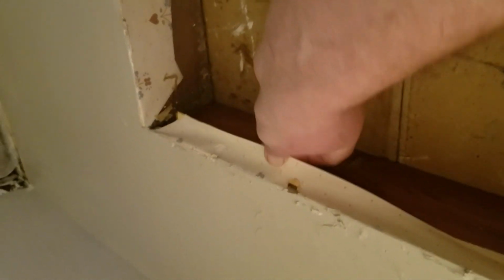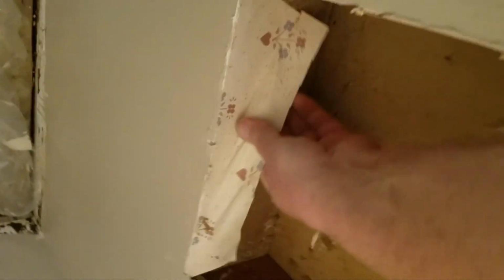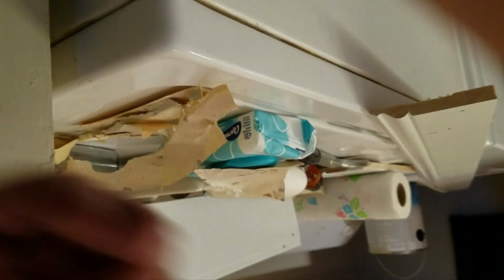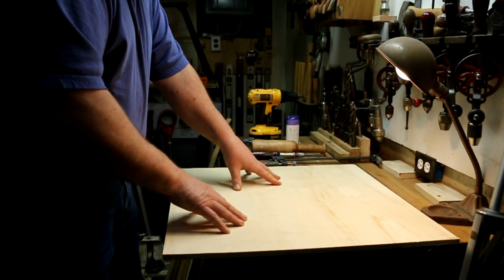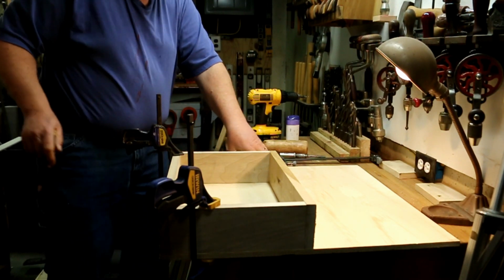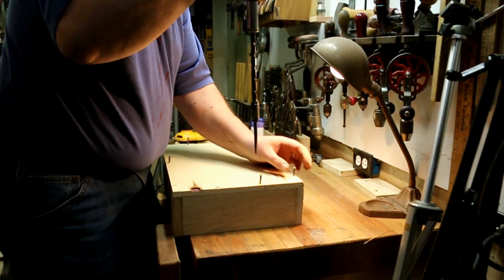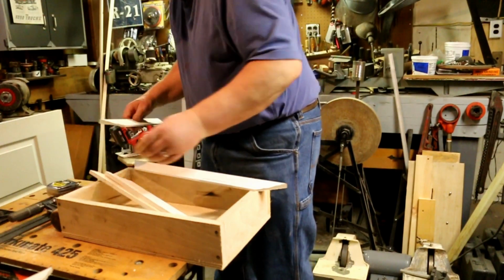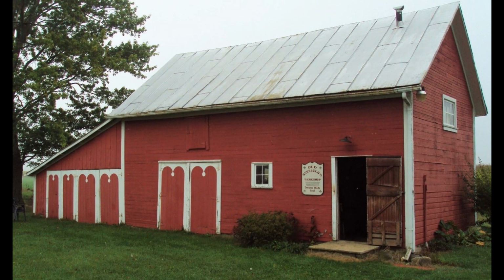Big Bath Remodel Magazine Rack Pt 1 Cut & Fit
Published 12/4/21
The Never Ending Story!
Big jobs done with the bathtub, sink, and new toilet installed.
To bad the magazine rack is not the style the Designer envisioned.
Dreams become nightmares with just a little push.
This is the story of the magazine rack that wouldn’t be finished, or die.